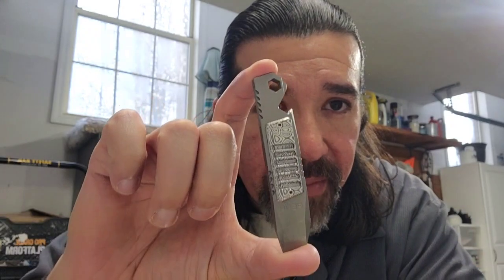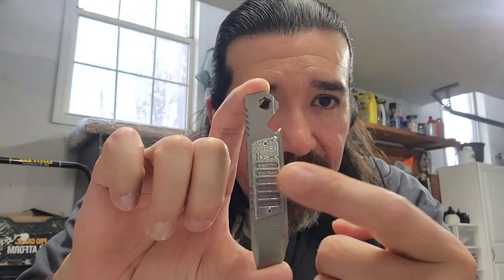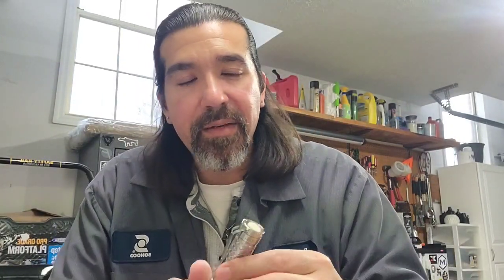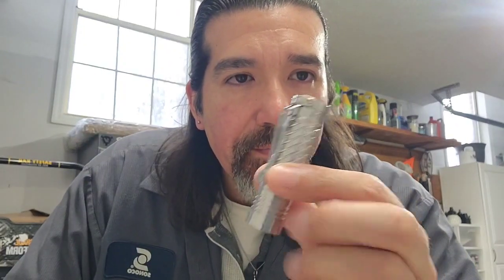EDC Flashlights, Pens, and Prybars